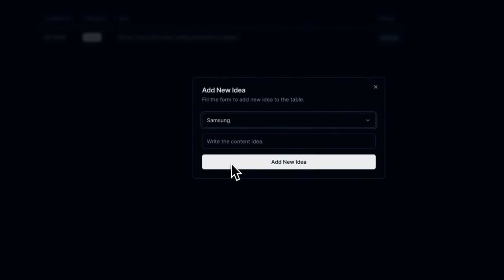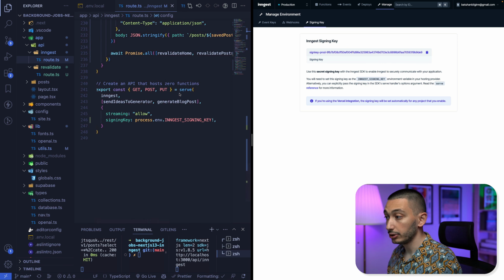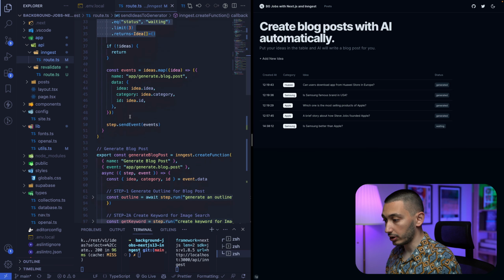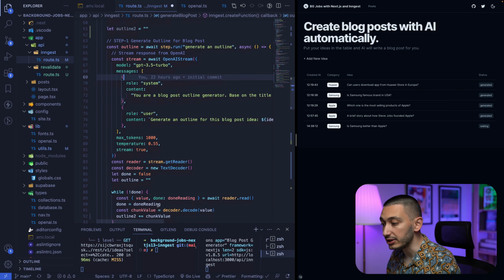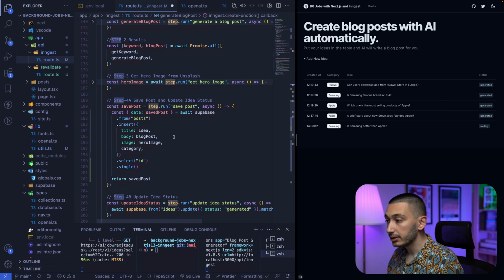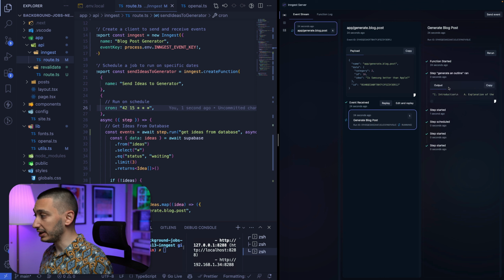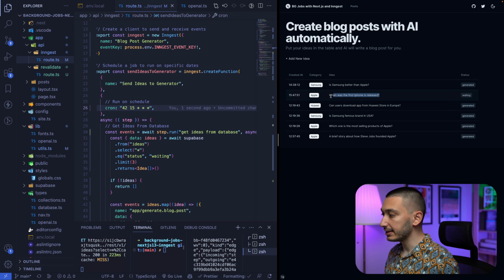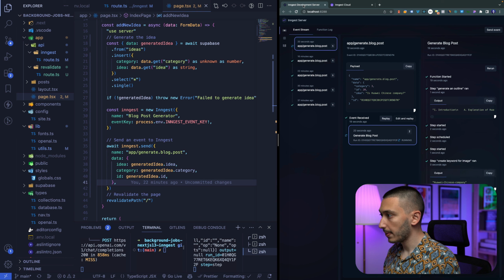How to create background jobs with Next.js and Inngest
In this video I'll show you how you can create background jobs in Next.js with  brand new API Inngest! You can schedule create long running tasks by combining different steps and run this flows on a schedule.

- timestamps -
00:00 - Intro
01:09 - How to setup Inngest
15:18 - Scheduling a job
19:18 - Testing events
21:00 - Running flows in server actions